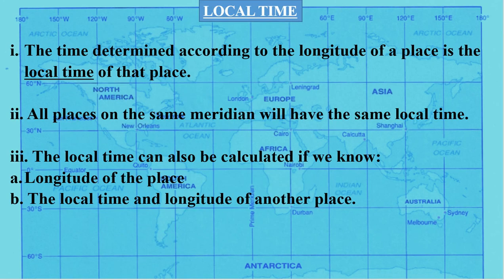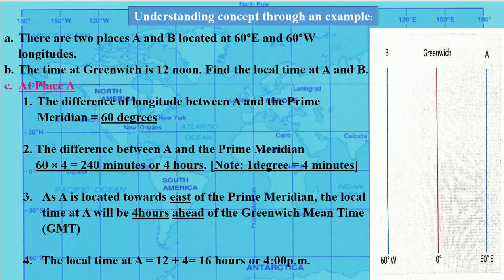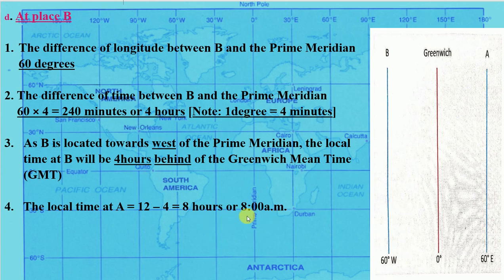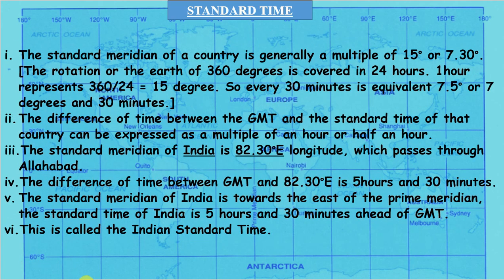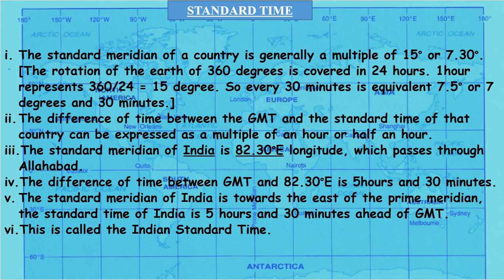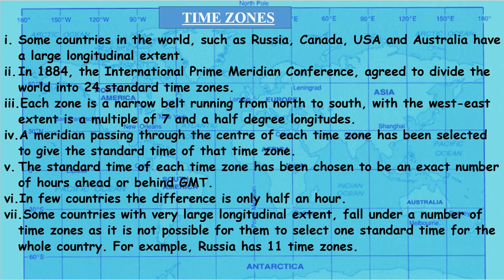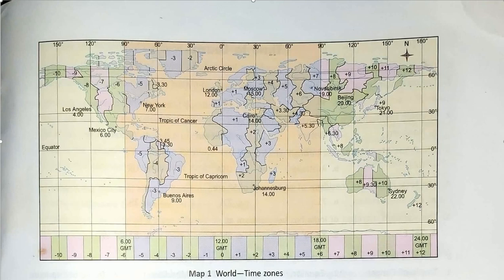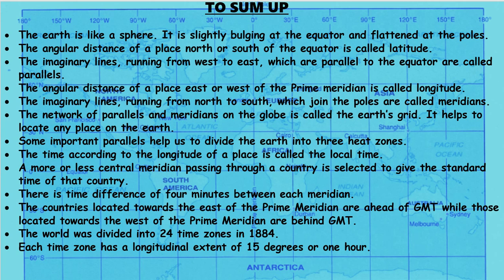LATITUDES AND LONGITUDES PART-5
INTEGRATED SOCIAL SCIENCE CLASS-VI GEOGRAPHY CHPATER-2
LATITUDES AND LONGITUDES |PART-5||VIDEO-21|      |ENGLISH|